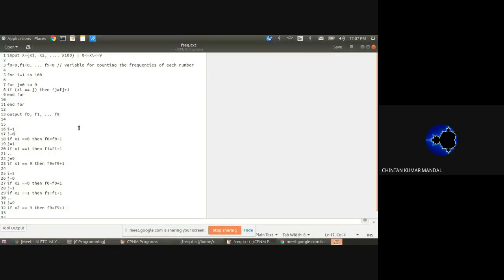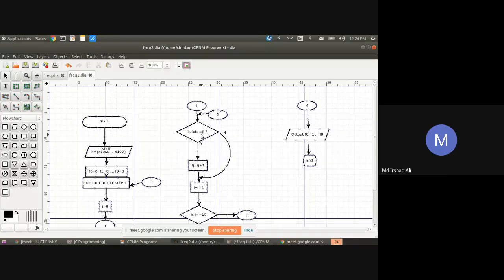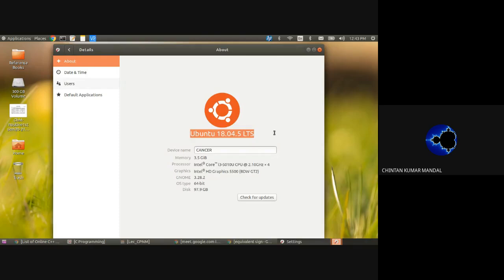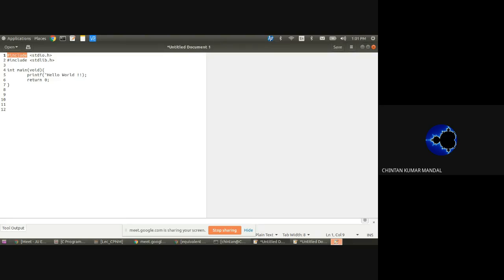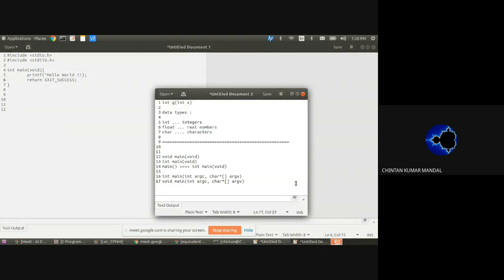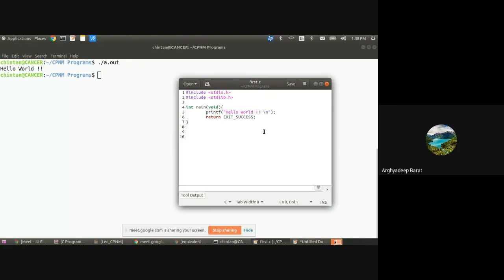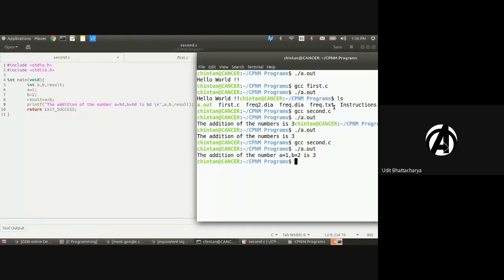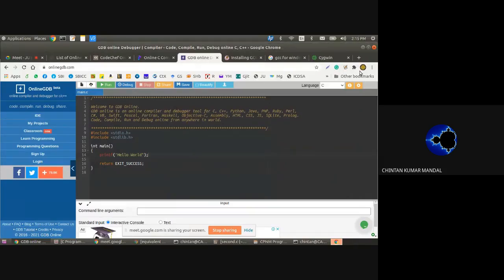Lecture 2 - Flowcharts (continued), C program structure